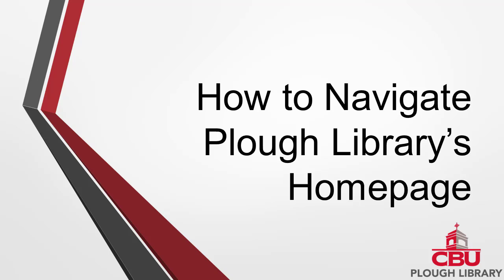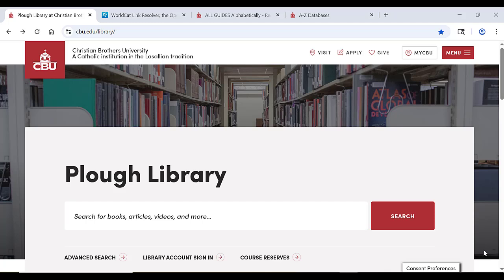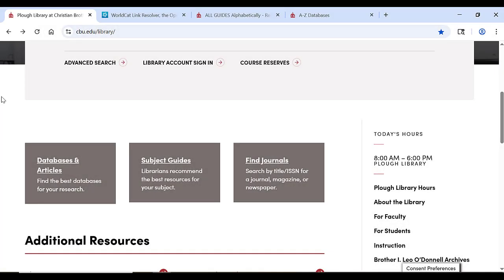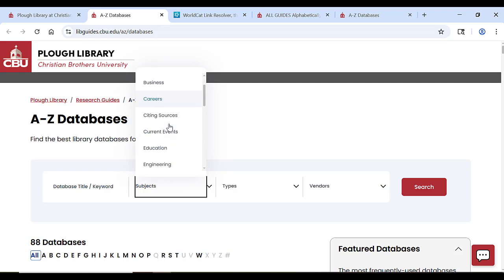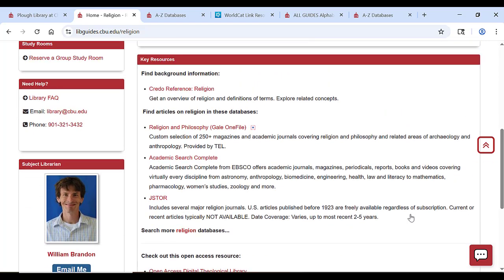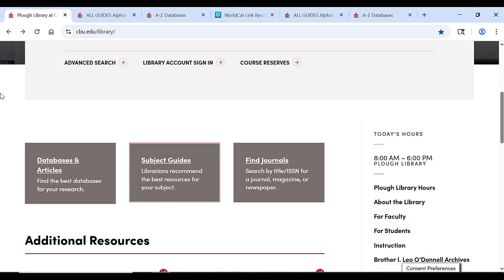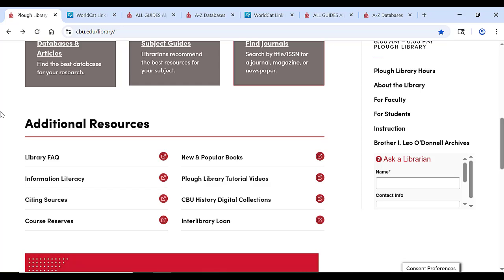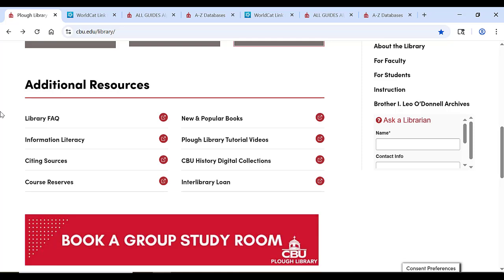How to Navigate Plough Library's Homepage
Learn more about the various features and resources available on the homepage for Plough Library.